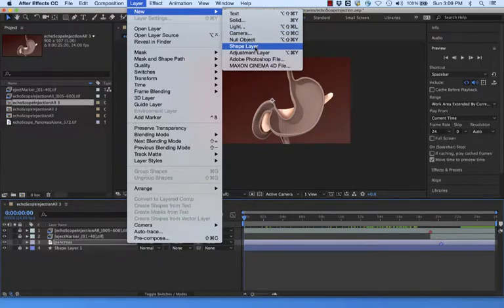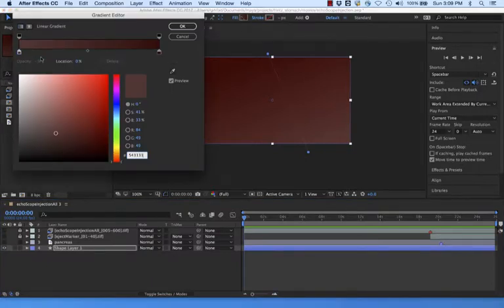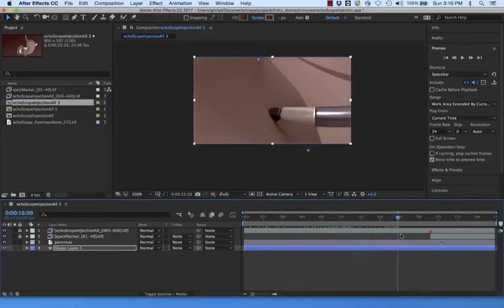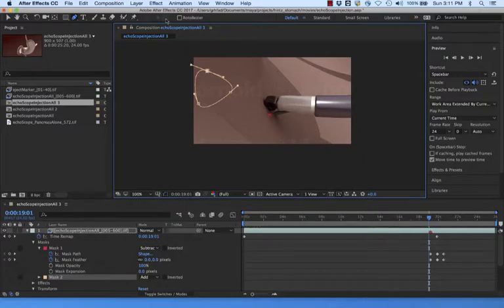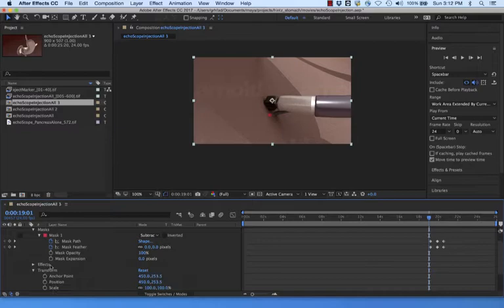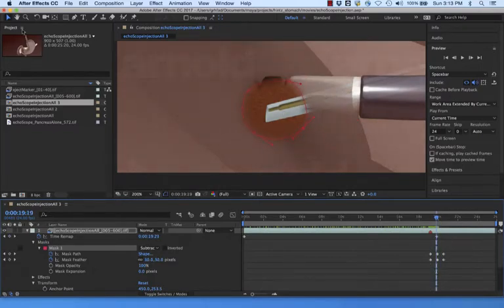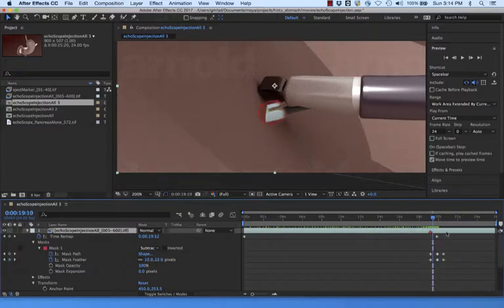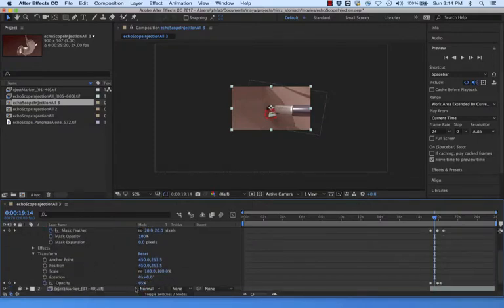Add a Mask and Animate its Scale 04